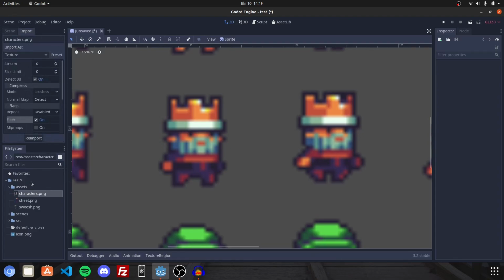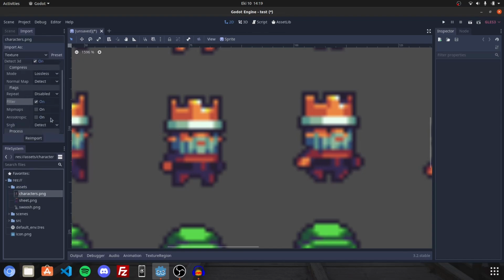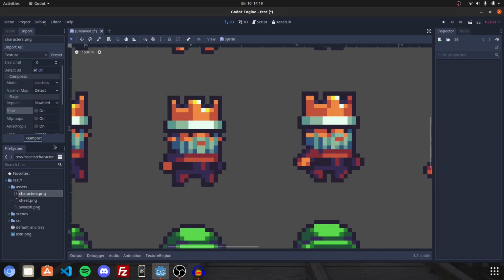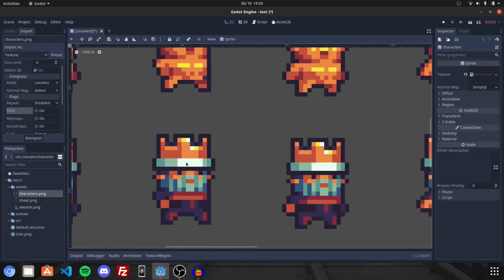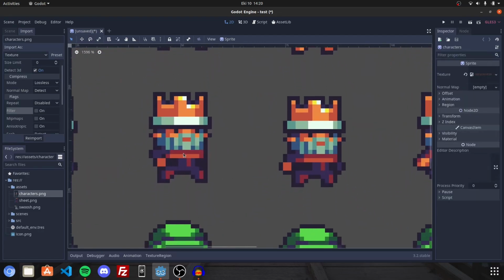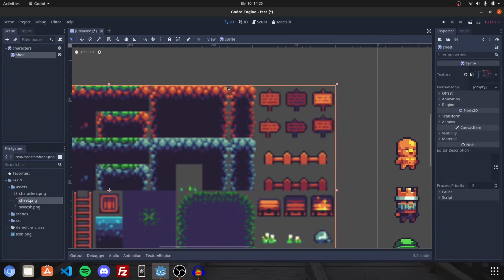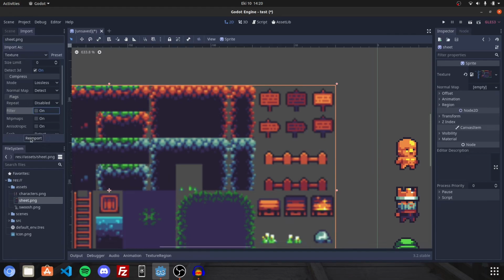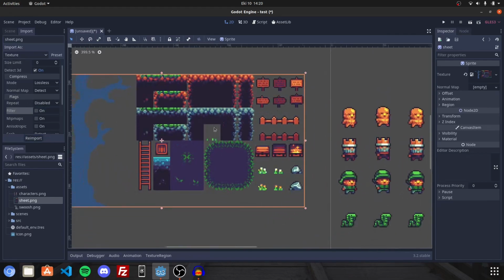How to Remove Blurry Effect on Assets in Godot? | Godot Tutorials for Beginners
Parts:
00:00 Introduction
00:08 How to Remove Blurry Effect on Assets in Godot?

Hi Guys!
Welcome to my game development channel GalGodot! Today, I want to show how to remove the blurry effect on assets in Godot. This is very simple. Firstly, let's look at assets. You can see our sprite sheet has a blurry effect. We cannot see pixels exactly. We can remove this effect on Godot. Firstly, select your sprite sheet in the file system manager and select the import tab, then there is a filter option, you should uncheck this option and reimport, and then we can see pixels exactly and we remove this blurry effect. That's all.